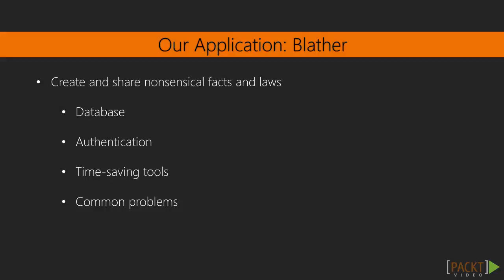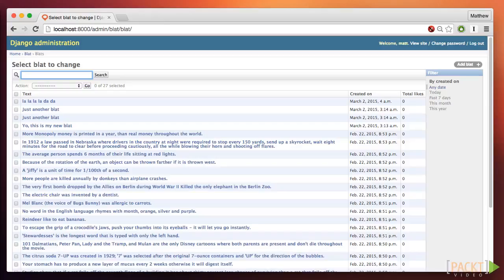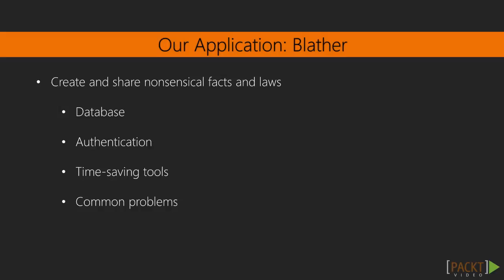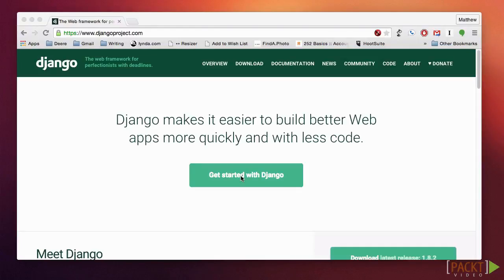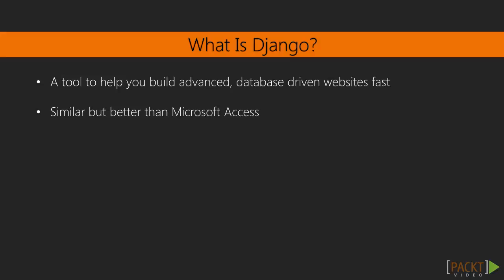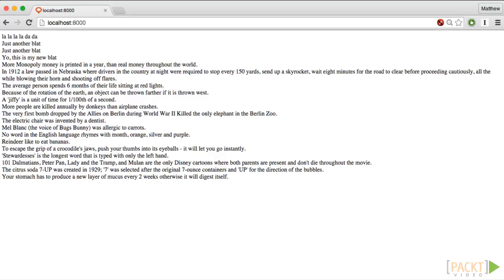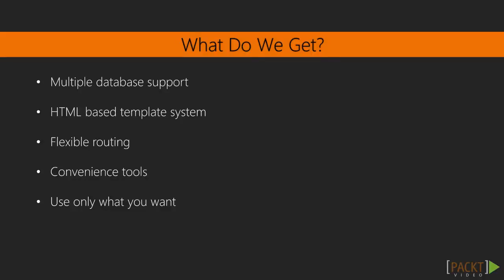001 the course overview